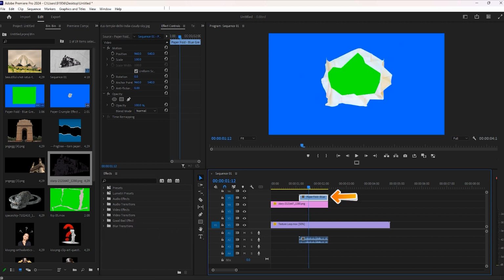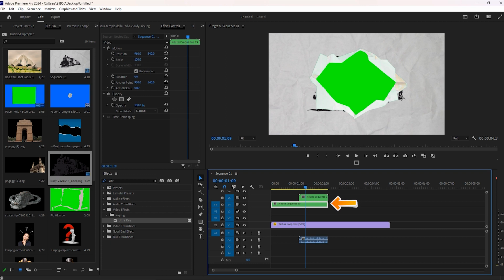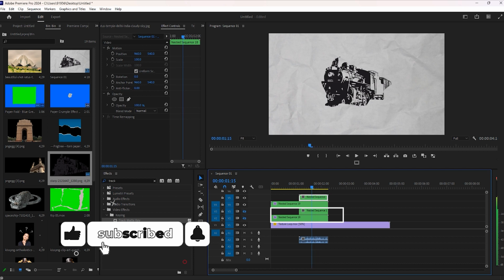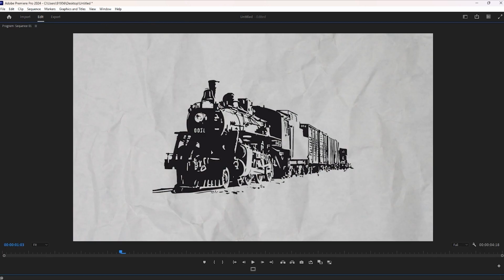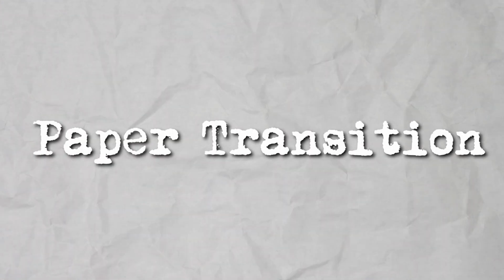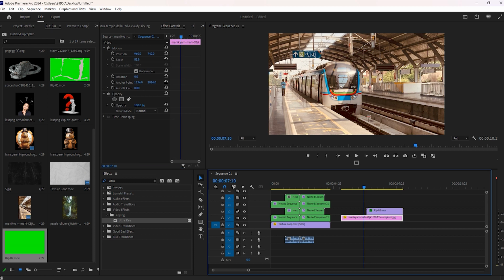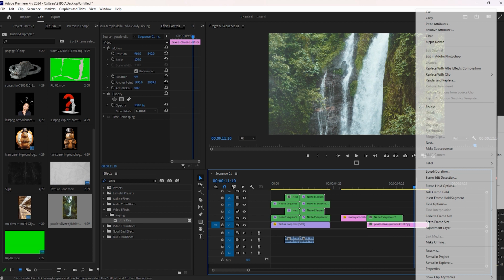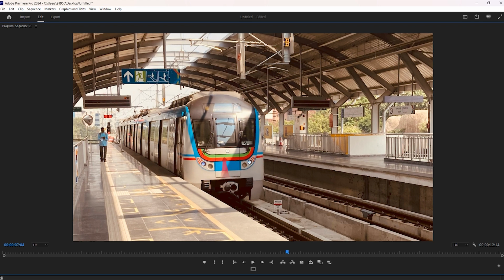Paper Fold Effect | Paper Transition | Ali Abdaal Edit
Welcome to  @techoworld  your go-to destination for all creativity! Dive into the realm of digital innovation with us as we explore the trends shaping the world around us.

On our channel, we specialize in crafting mesmerizing paper fold and transition effects inspired by the legendary editing style of Ali Abdaal. Join us on a journey where technology meets artistry, and learn how to elevate your content to new heights.

Whether you're a seasoned creator or just starting out, our tutorials and demonstrations will empower you to unleash your creativity and bring your ideas to life.